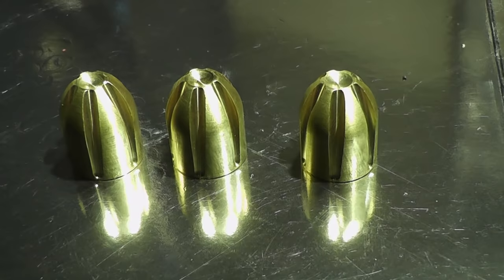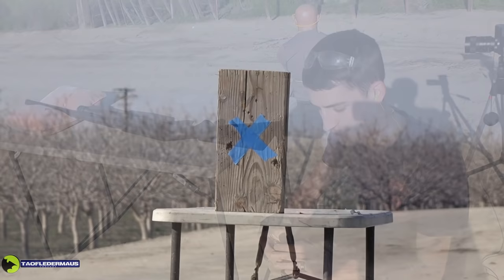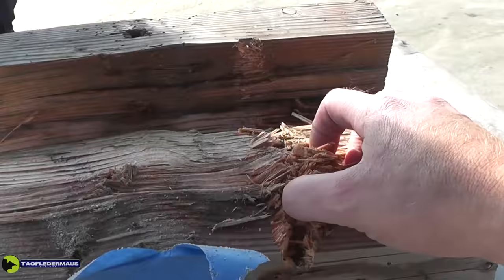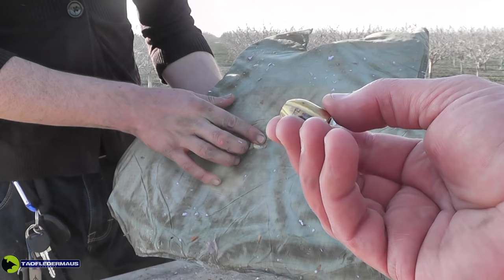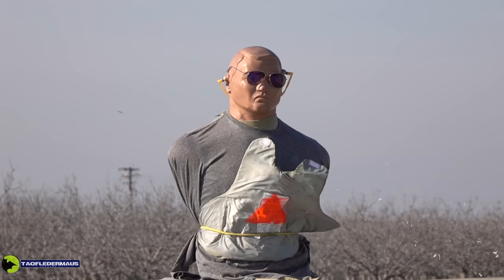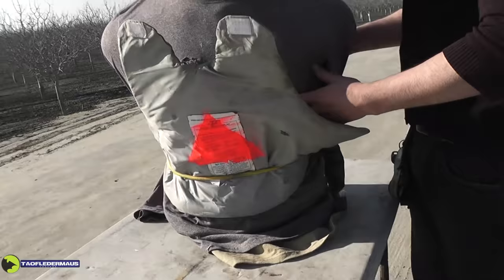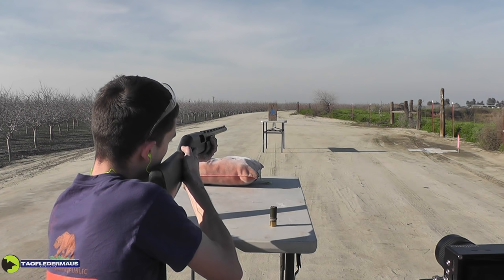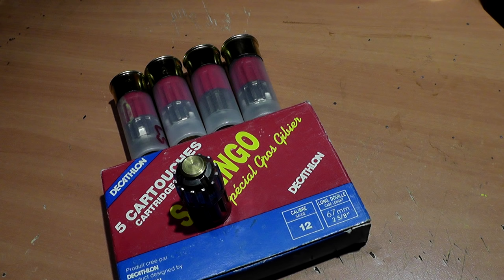BIONIC BRASS shotgun slug - Effortlessly DEFEATS Body Armor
Tim sent us some new prototype slugs made out of solid,  CNC'd machined brass.  We tested the slugs with both smooth bore and with a rifled choke.   The first shot had a rare delayed-ignition,  but the other shells functioned normally.  We have never seen a slug slice so effortlessly through "uncompromised"  Kevlar body armor.   Velocity of these slugs were over 1600 FPS.   Hopefully Tim will  make more of these and test them on his channel using a fully-rifled shotgun.

The two shooters are in the Navy and just came back from deployment on the USS Eisenhower (aircraft carrier)